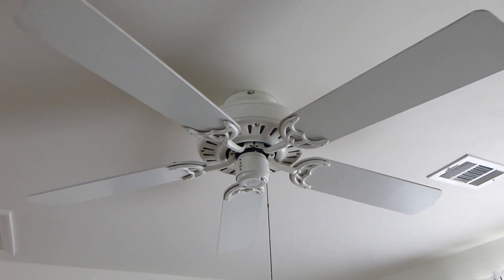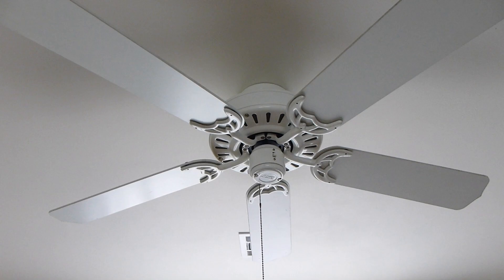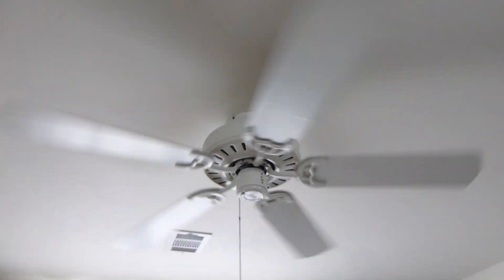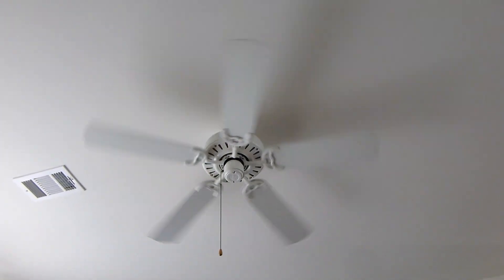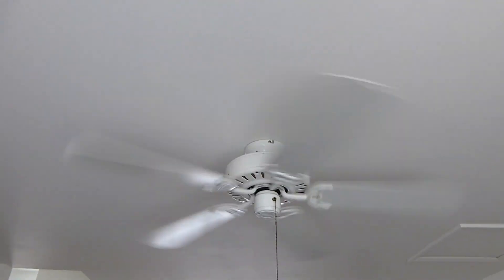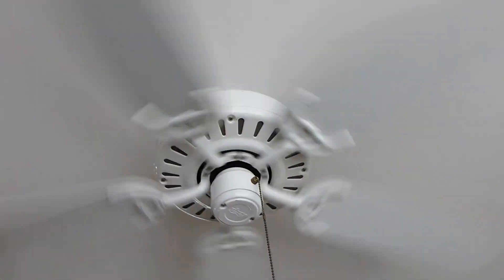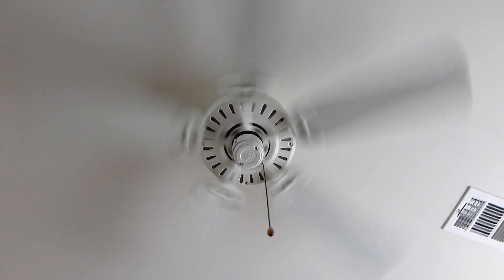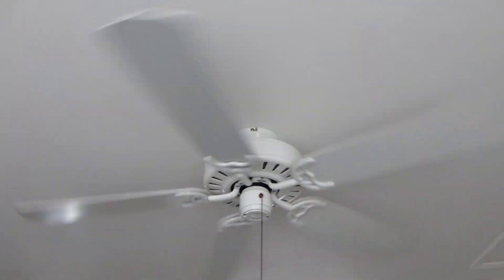52" Hunter Summer Breeze Ceiling Fan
Here is a white 52 inch Hunter Summer Breeze ceiling fan installed in the family room of my beach house. I got this along with another fan from @vfandm many years ago. Performs very average, this is one of the basic Hunter models from the 1990's. This specific fan is from the 3rd quarter of 1996.